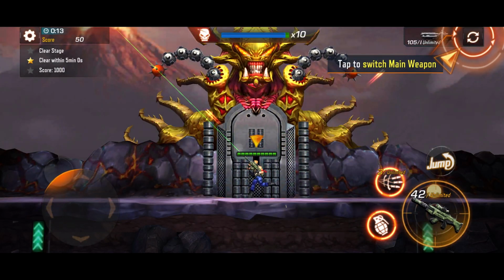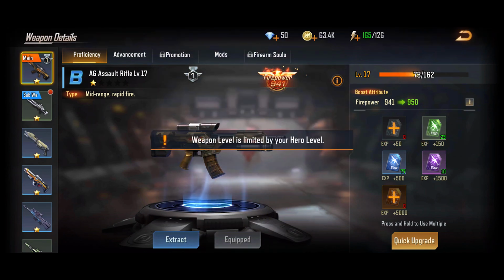Contra Returns (tiny IMPRESSIONS)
Contra Returns is a return to the side scrolling action platforming the retro Contra made so popular. Including epic boss battles. Is Contra Returns worth a return to the would of Contra? Lets find out in this tiny Impressions video.

Quick Links
0:00 B-Roll
0:08 Intro-Contra memories
0:54 Contra Returns-A Return to Contra
2:32 Art Style-No Pixel
3:19 Monetization-A Blast to your Wallet
4:26 Worth a return to Contra?